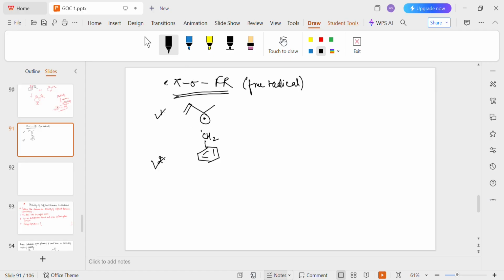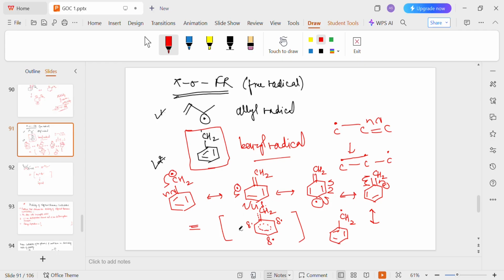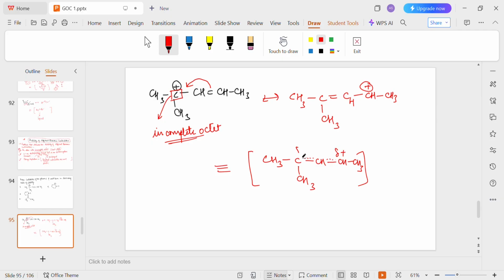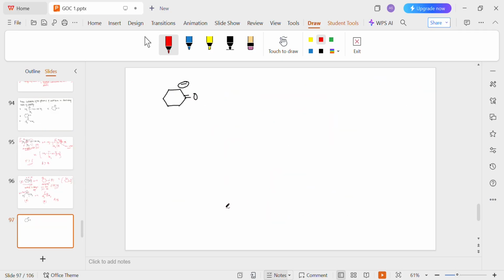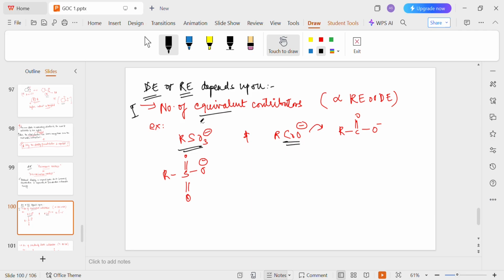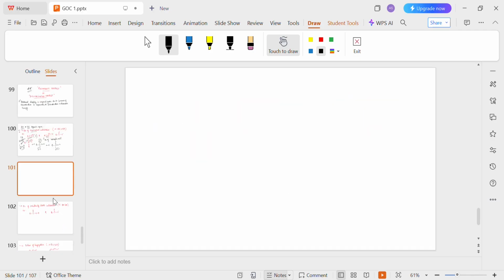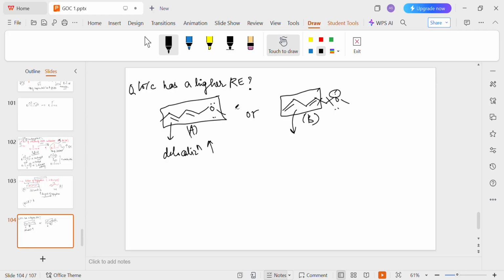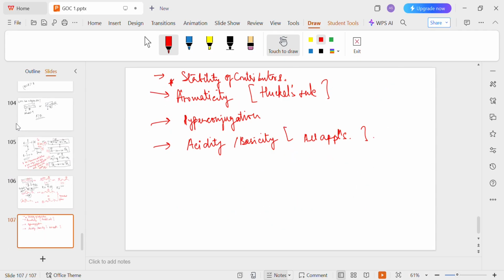Delocalization Energy and Resonance Energy. jee NEET iitjam chemistryhons semester1chemistry.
In this video, the final case of delocalization—π-sigma-free radical (FR)—is covered. The benzyl radical and allyl radical are used as references to thoroughly explain delocalization in radicals. Additionally, the stability of different resonance contributors is discussed using various questions. The concepts of delocalization energy and resonance energy are also included.

Regards
Aleena